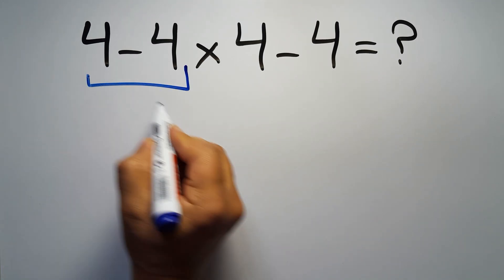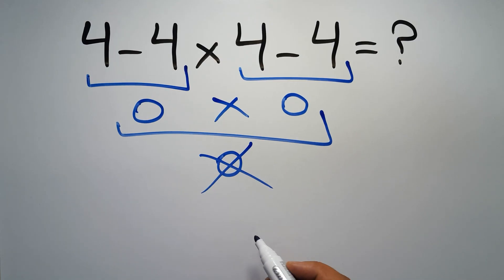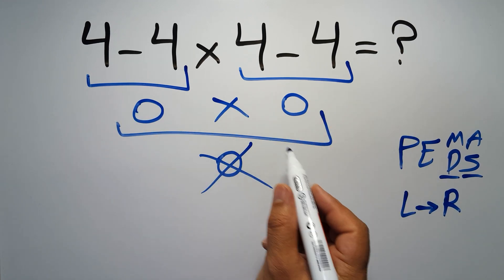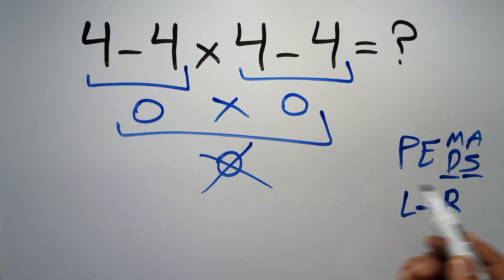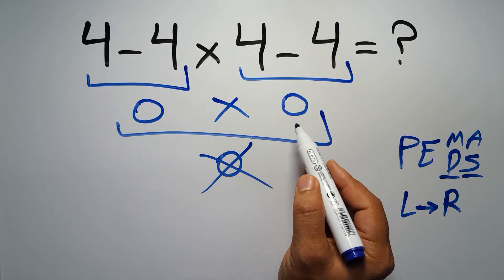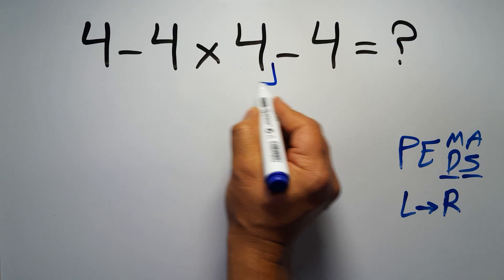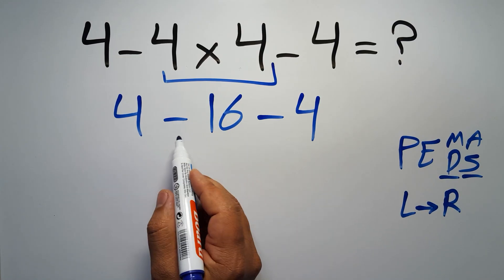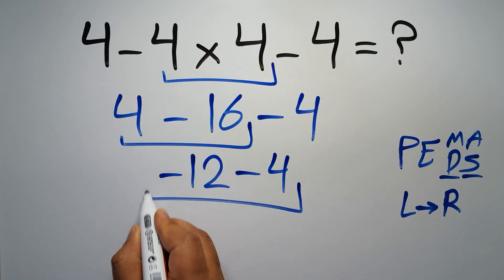This Simple Math Mistake Fools Everyone!